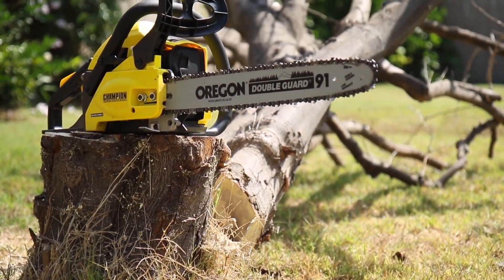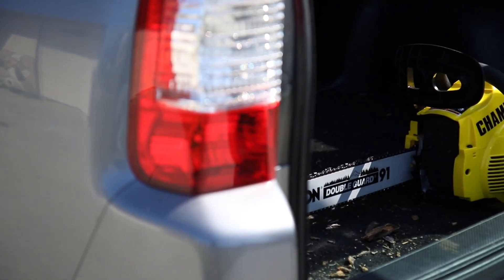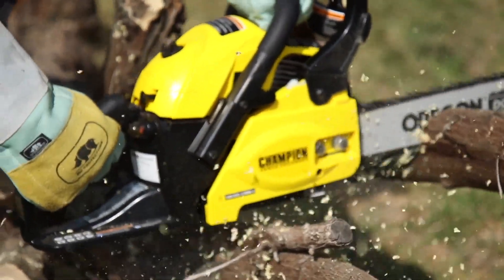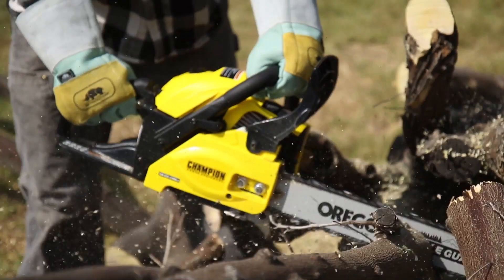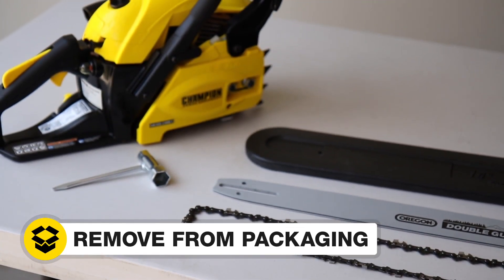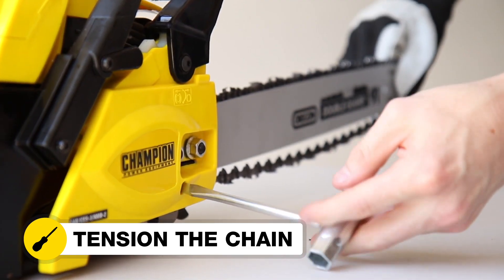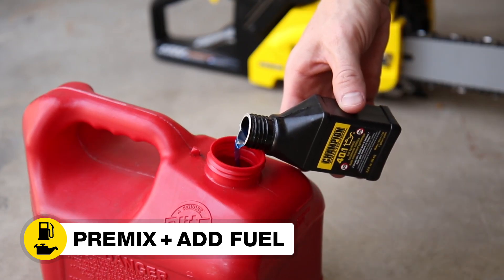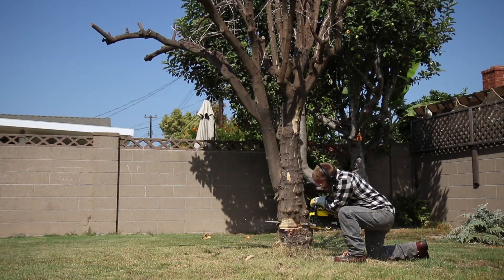Champion 18-inch 40cc Portable Gas Chainsaw with Blade Sheath (Model 100283)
Champion’s 18-inch 40cc Portable Gas Chainsaw is designed to take care of your heavy-duty cutting needs with power, reliability and speed. Featuring anti-vibration engine mounts and a low-kickback chain, this powerful tool will help you get the job done safely and efficiently.